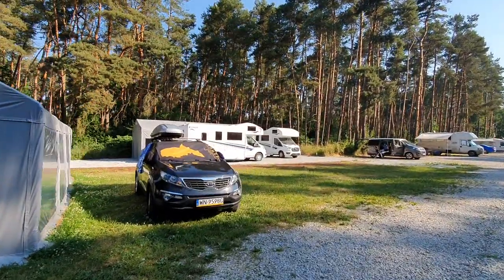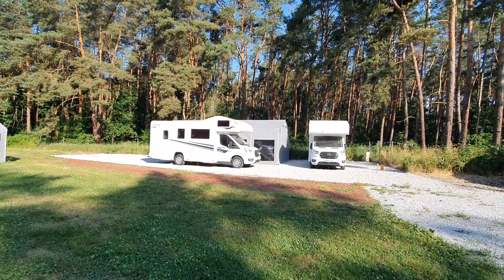Vanlife in Poland. Classic RVs and sun at Camp4U near Wrocław.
More vanlife in Poland!  I am now at Camp4U near Wrocław, Poland.  Over the weekend there was a rally and some people brought some very classic RVs.  Here is an early morning walk around the campsite on Sunday!